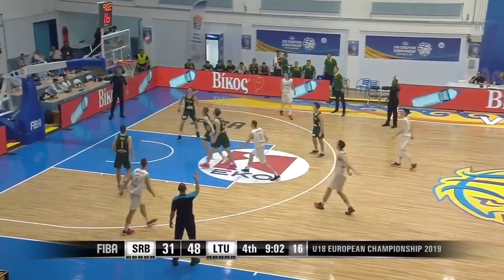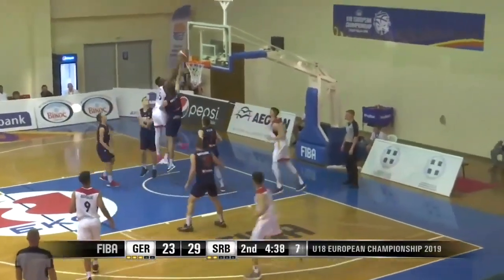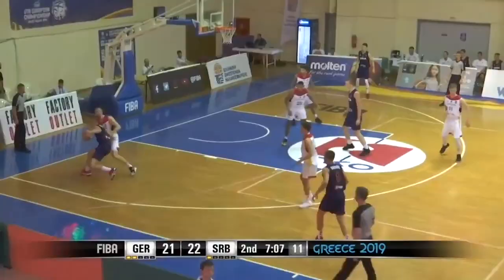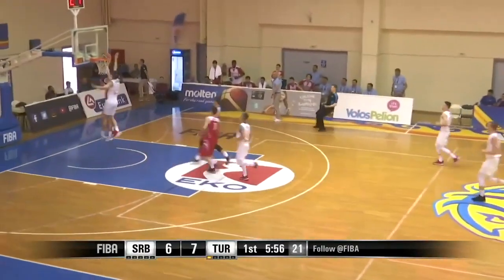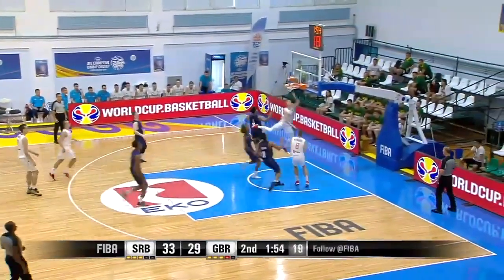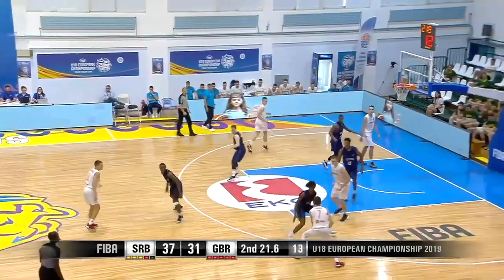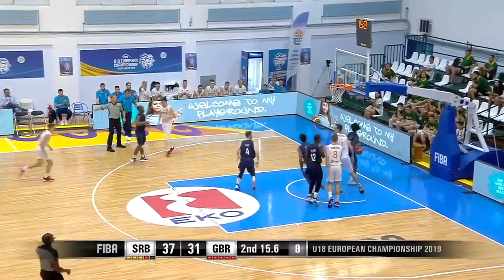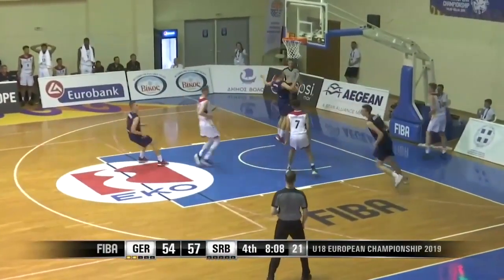Aleksej Pokusevski | Giannis 2.0 | 2020 NBA Draft Prospect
Height/Weight: 6'11, 195 lbs
An 18-year-old, 7-foot center will have anybody interested in Pokusevski. He a power forward that plays like a guard, but also has the build of one. Whichever team drafts him will need to be able to fine-tune his abilities. His experience is limited, Pokusevski played two games in the Euroleague two years ago and did not play this past season.

I own none of the footage in the video, it is intended for the purposes of critique and education.